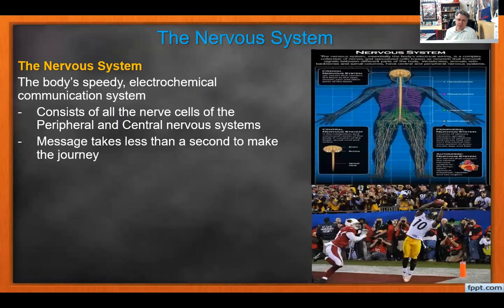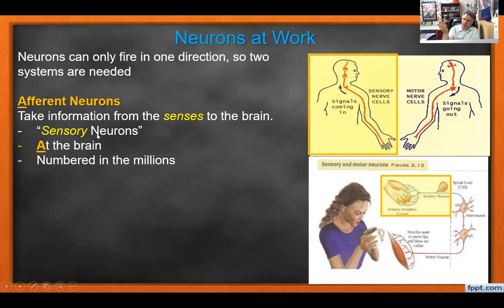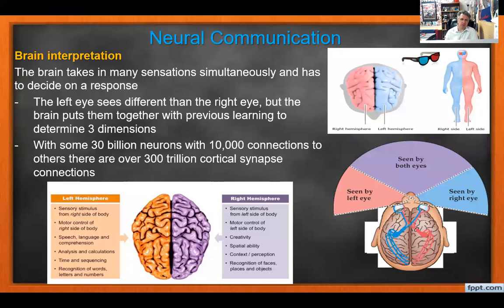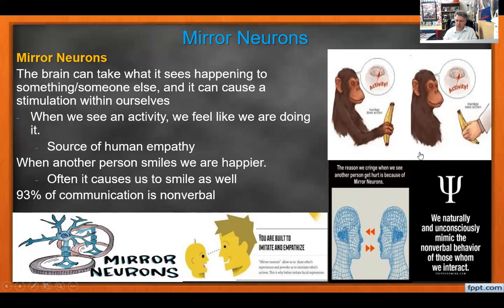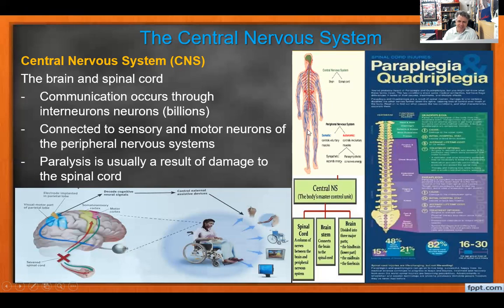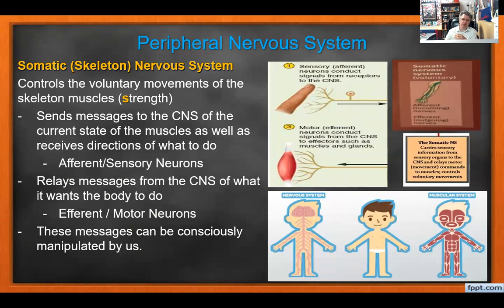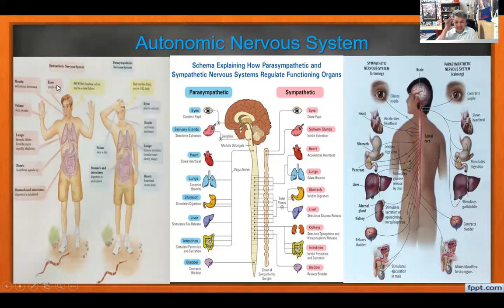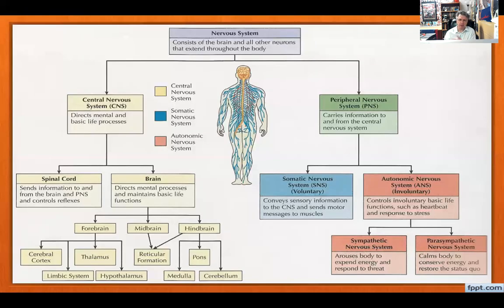AP/DC Psychology Unit 2 Lec 2 - The Nervous System (J. Porter - Cypress Woods HS)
AP/DC Psychology Unit 2 Lecture 2 - The Nervous System
Done by Jason Porter - Cypress Woods HS